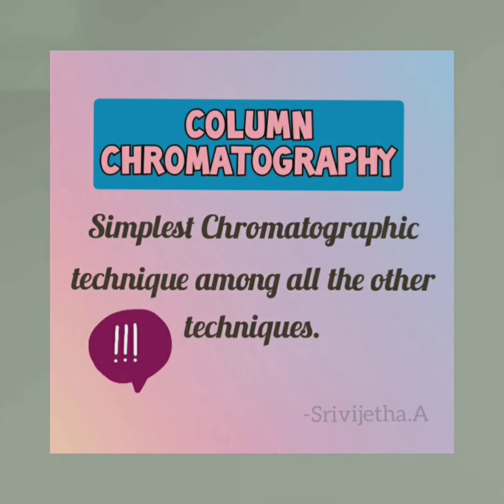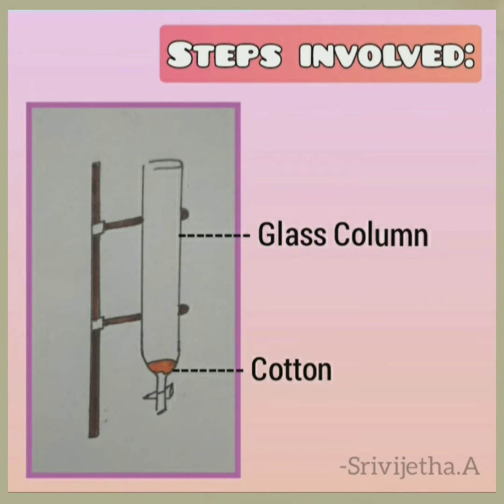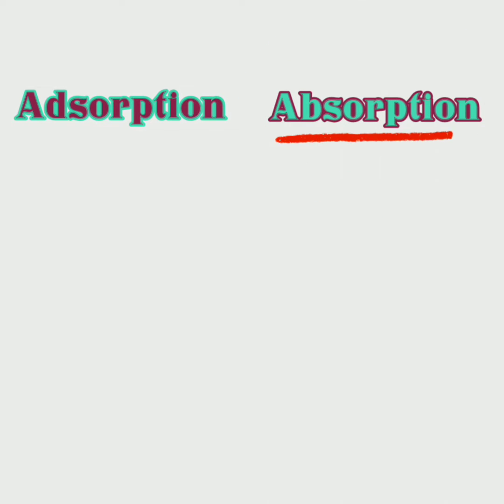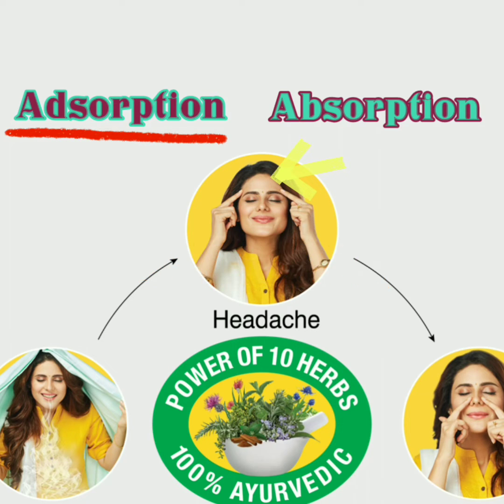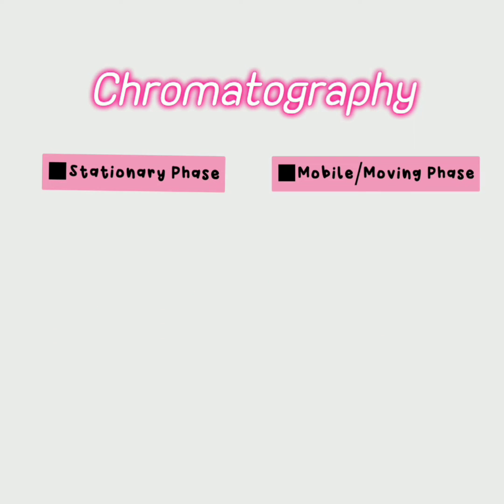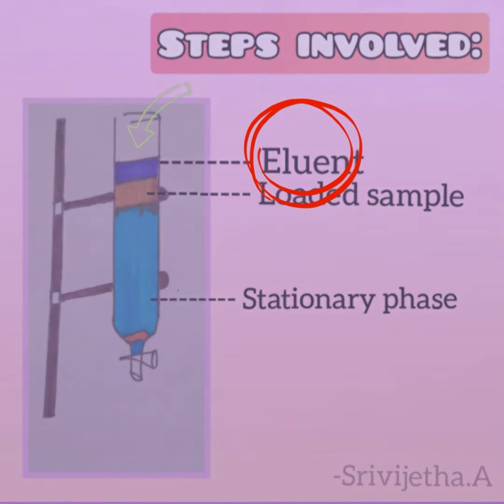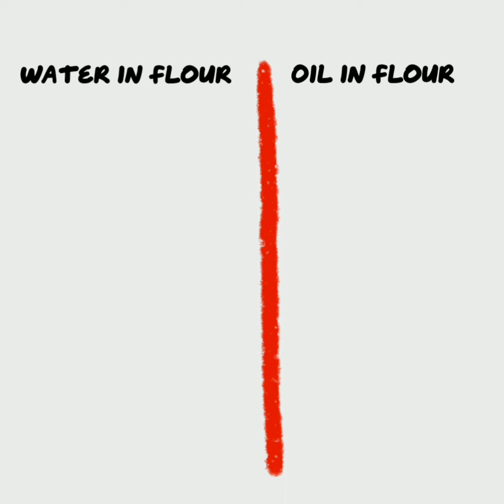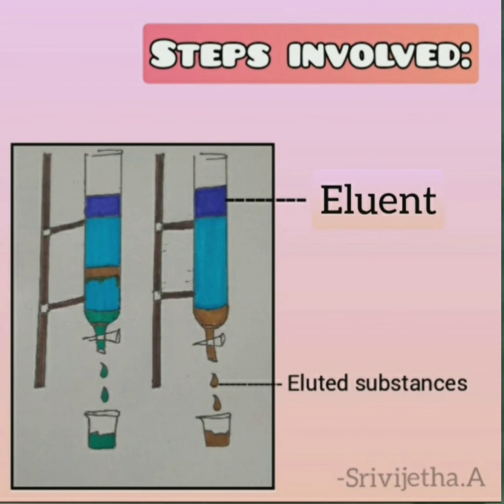Separation Technique| Column Chromatography| Chemistry| A.Srivijetha~